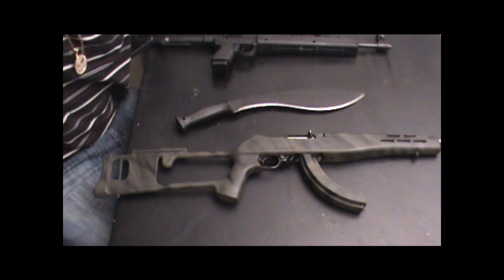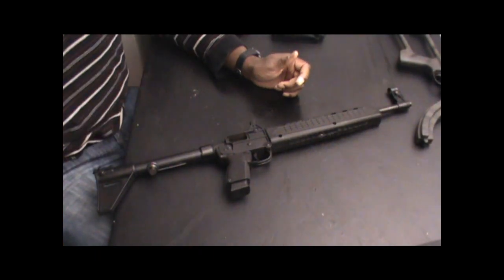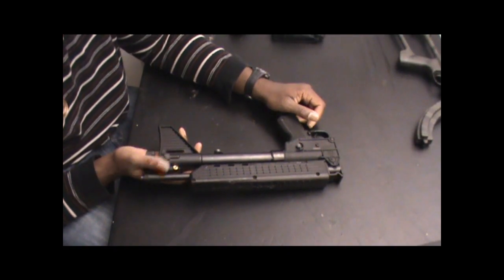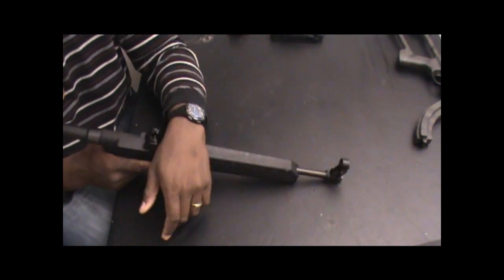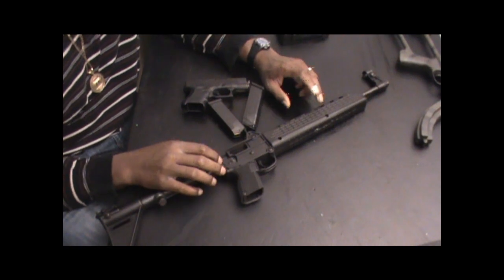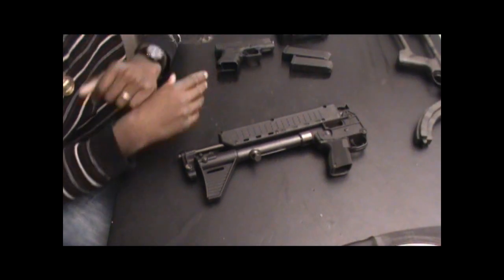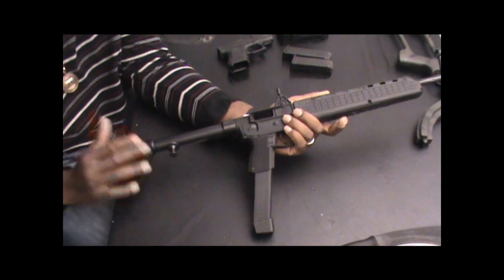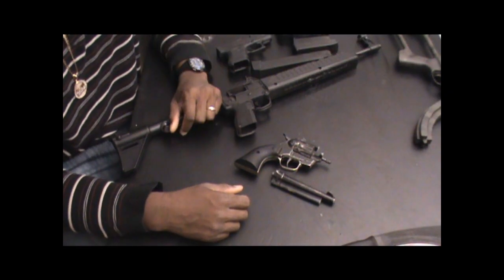Kel-Tec Sub 2000 Review (SHTF Refugee Rifle)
A review of the awesome kel-tec sub 2000. A possible survival rifle.